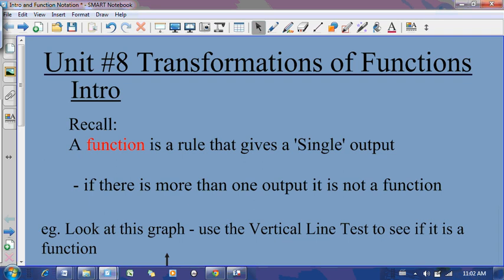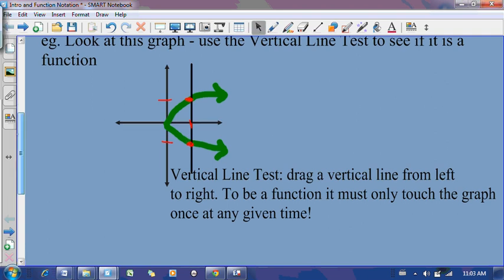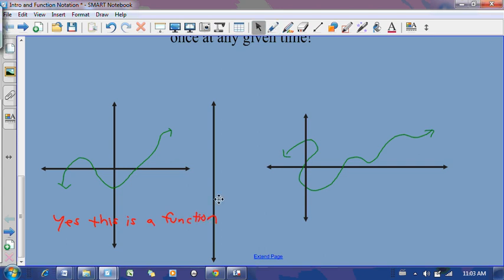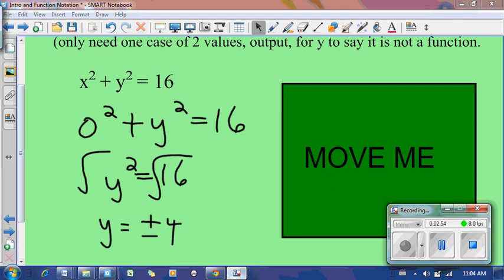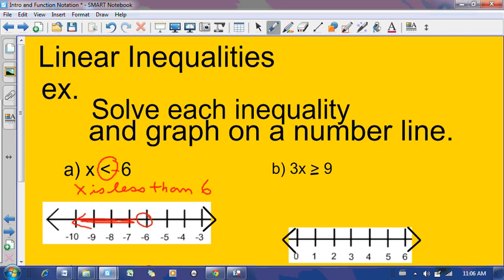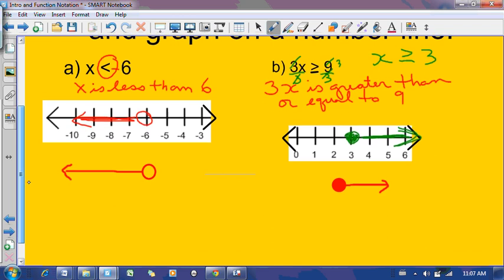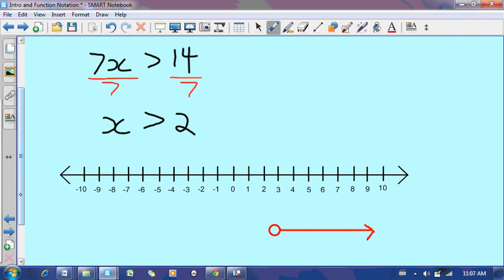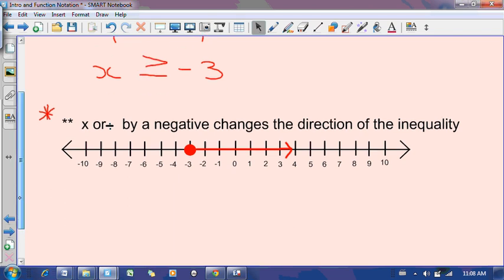Intro To Transformation Lesson - On SmartBoard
Intro To Transformation Lesson - On SmartBoard. Recorded with SmartBoard recorder by Ms. Shank for Grade 11 University Math course.